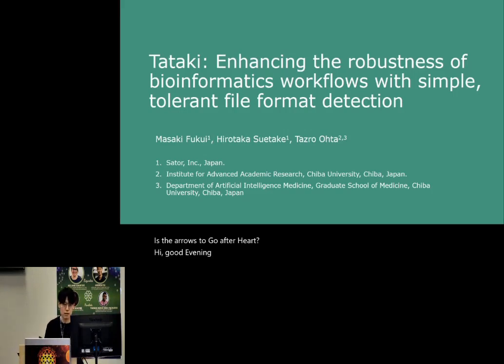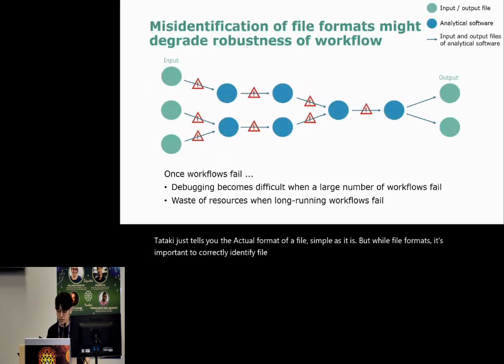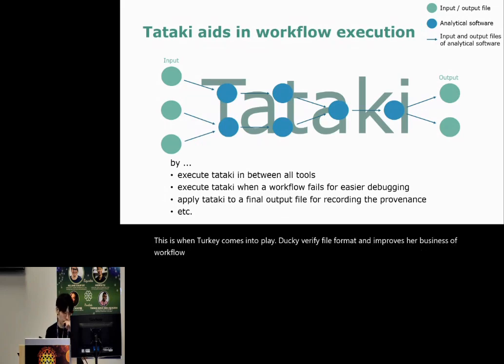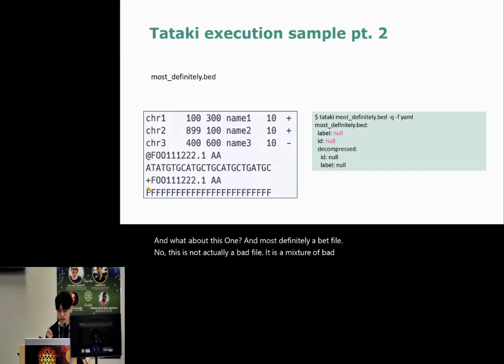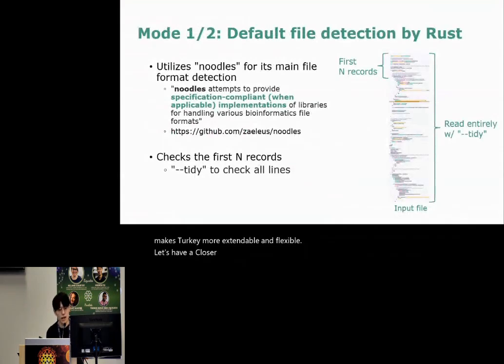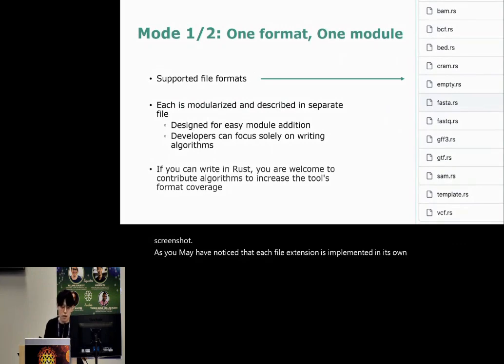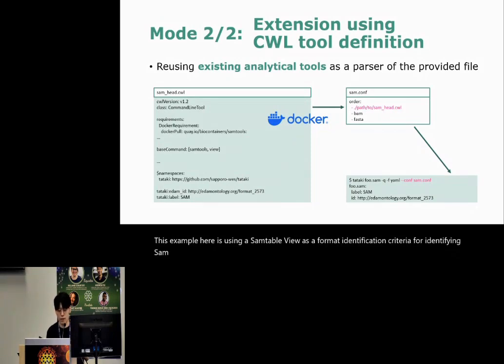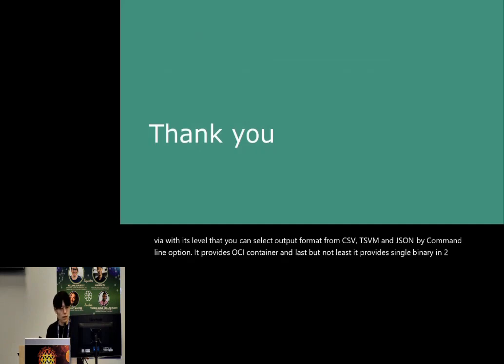BOSC2024 S3bd Masaki Fukui, Tataki: Enhancing the robustness of bioinformatics workflows with simple